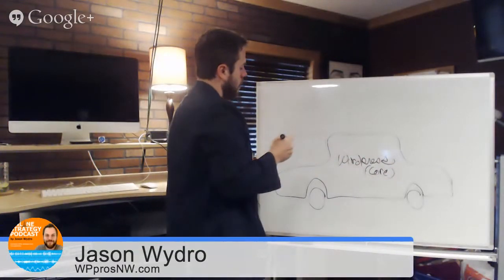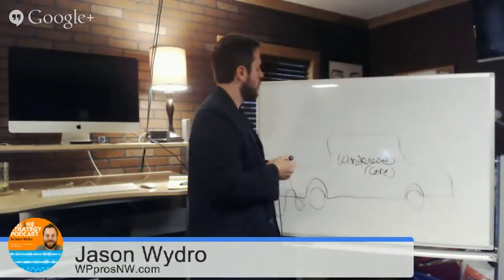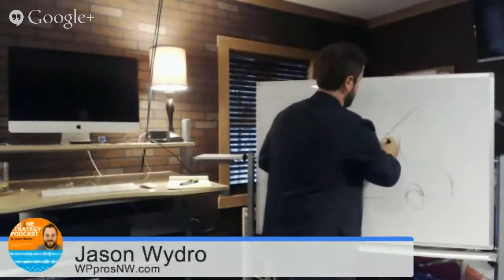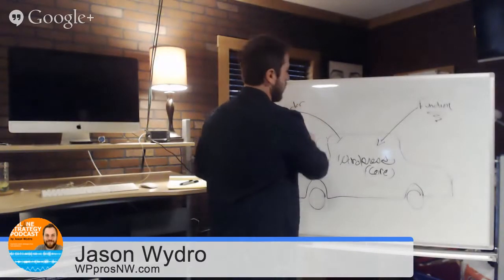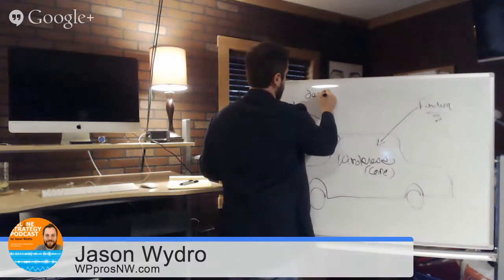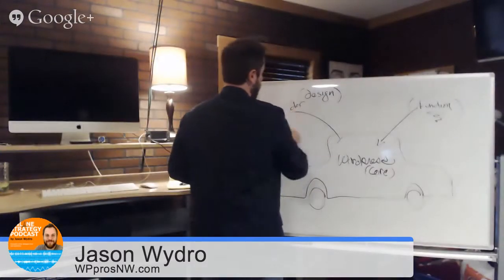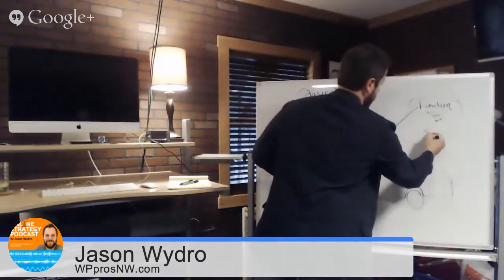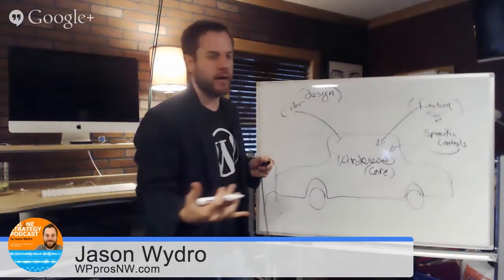What is a WordPress Theme - Oregon Web Designers - Presented in Portland, Oregon by w3developing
Rapid web design is a key to modern online success. Adapting and changing quickly is all part of technology and especially in relation to online presence such as a website. WordPress Themes can greatly assist in rapid technological change.